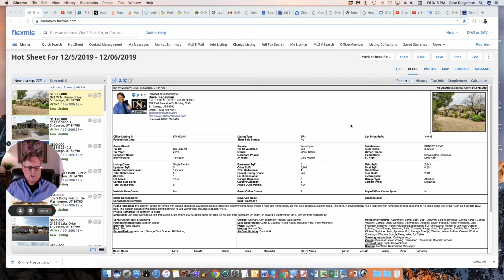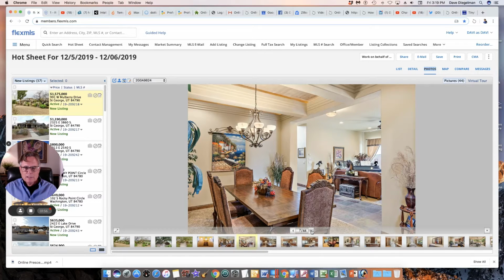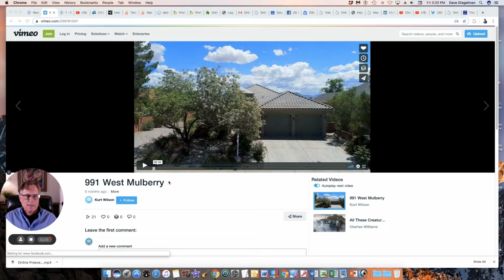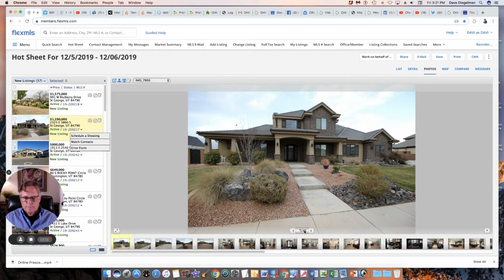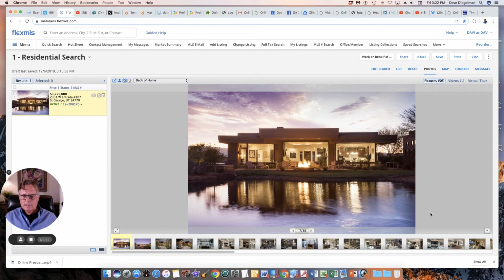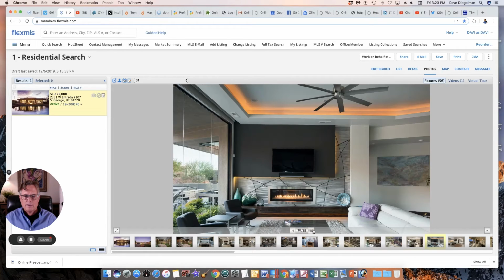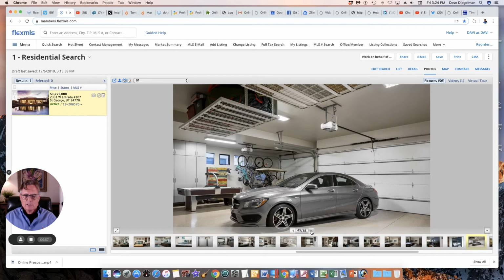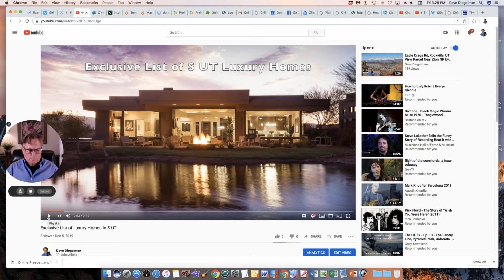Sell My Home - Online Presence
Online presence plays a big roll on selling your home. Here are some quick examples of what gets buyer's into your home that for sale and mistakes to avoid.

Dave Diegelman - Equity Real Estate
St. George UT
(four-three-five) 703-4041